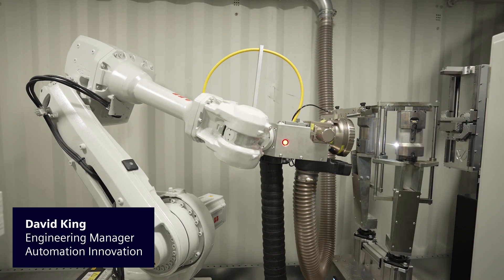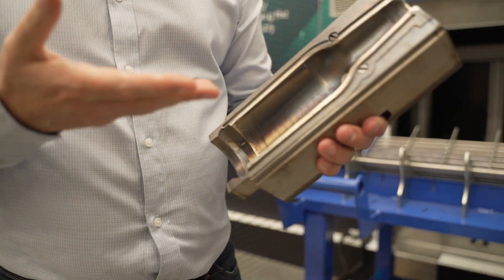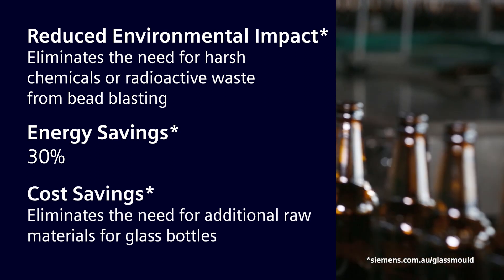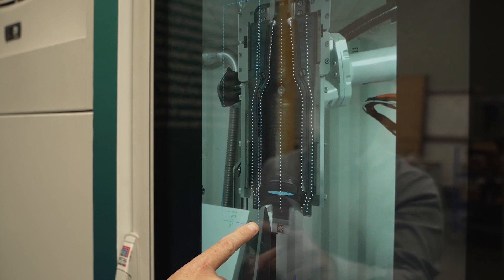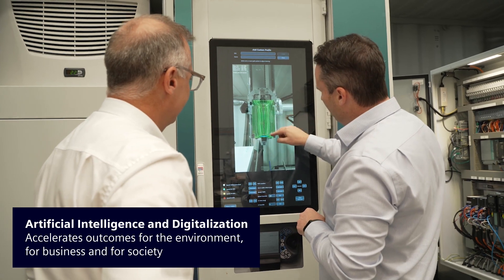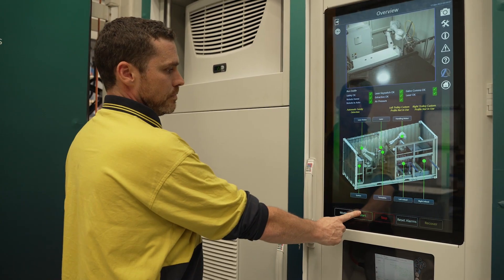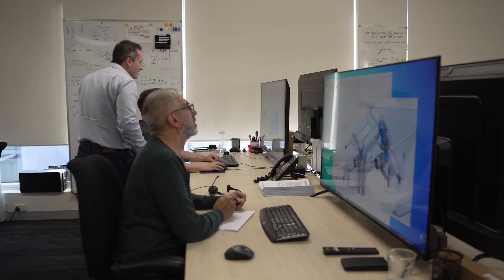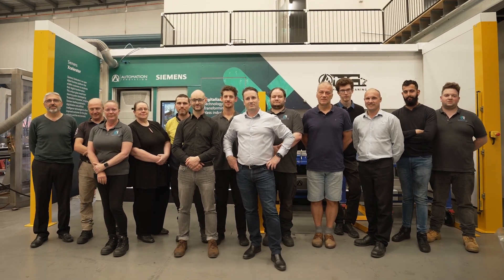Bottling AI & Robotic Automation for Good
Automation Innovation uses Siemens technology to set new industry standards by automating the glass mould cleaning process. The company is using artificial intelligence and robotic automation to solve a problem faced by the glass bottling industry, which produces around 700 billion bottles each year.